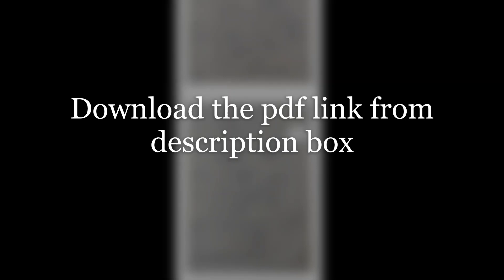Kcet 2020 maths answer key